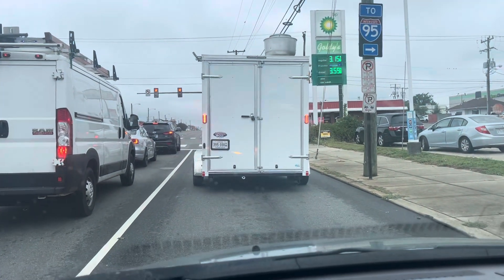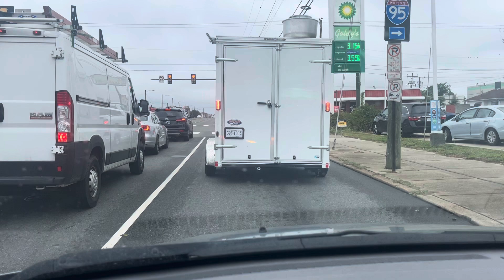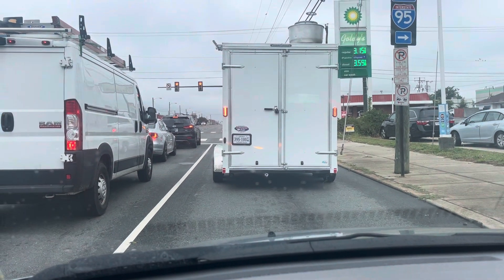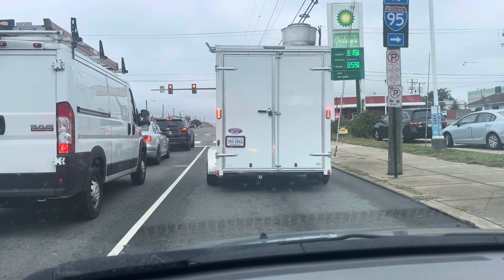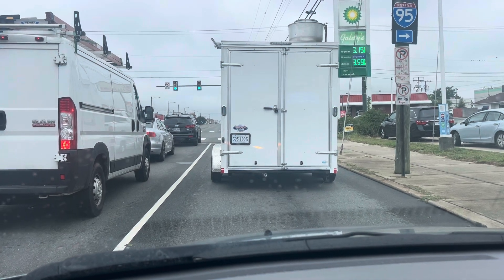Dangerous Trailers.Org Presents Dragging Safety Chains Cause Wildfires & These Chains Are Weaker!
The family needs to be cited. It needs to be given a non-towing citation until they change are replaced because the safety system is not gonna work the way it was intended to work and these stupid insurance companies charge a person the same insurance rates as I pay and I never tell what is wrong with that